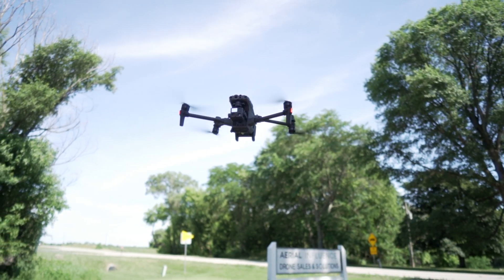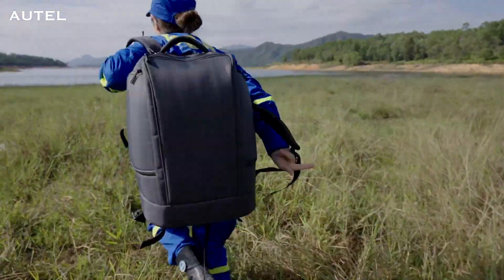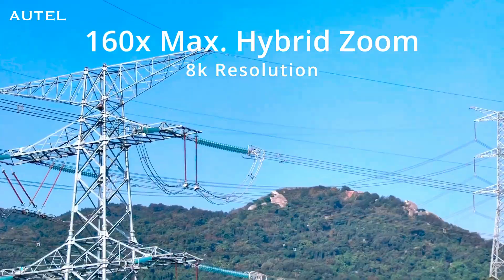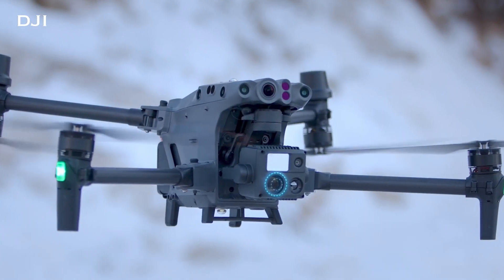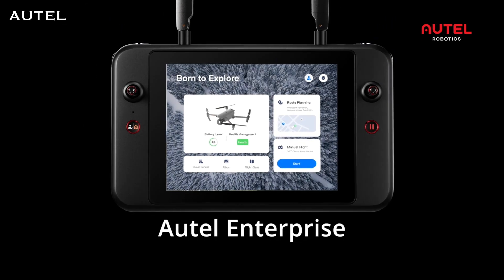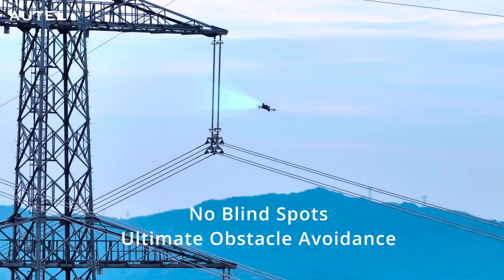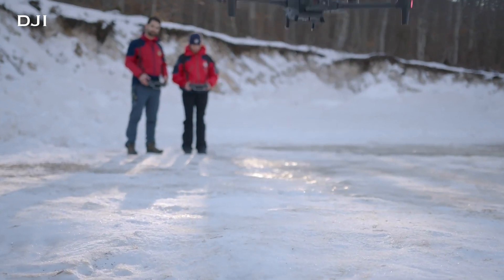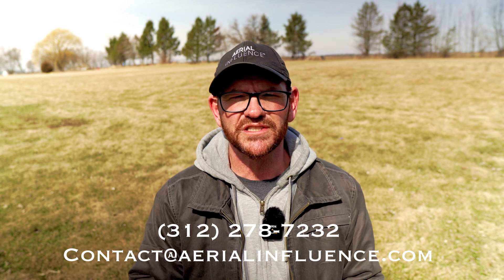Drone Showdown: DJI M30T vs. Autel Evo Max 4T - The Specs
The DJI M30T is regarded as the top enterprise drone currently on the market. But is Autel's new Evo Max 4T the David to DJI's Goliath?

Chapters
00:00 - Intro
00:51 - AutoPylot
01:35 - Portability
02:05 - Thermal
02:38 - Wide Angle
03:14 - Zoom
03:42 - Laser Range Finder
04:15 - FPV Camera
04:56 - Flight Time
05:16 - Hot-Swappable Batteries
05:53 - Speed
06:13 - RTK
06:49 - Smart Controllers
07:21 - Obstacle Avoidance
08:15 - Geo-Fencing
09:05 - Weather Resistance
09:24 - Dual Controllers
10:52 - Price